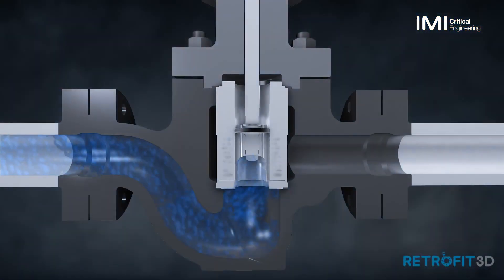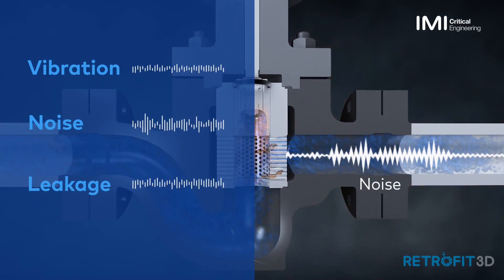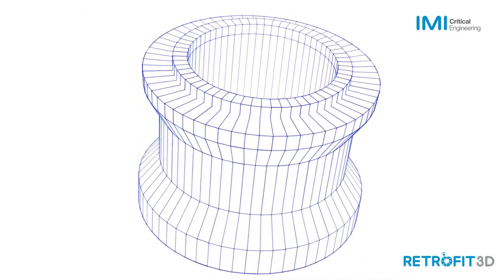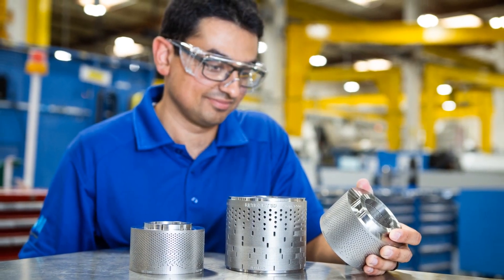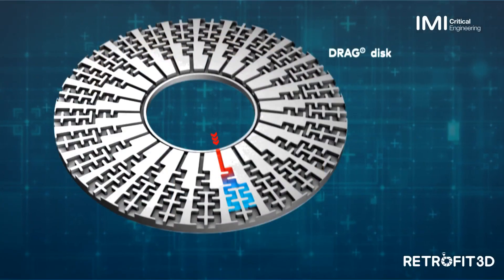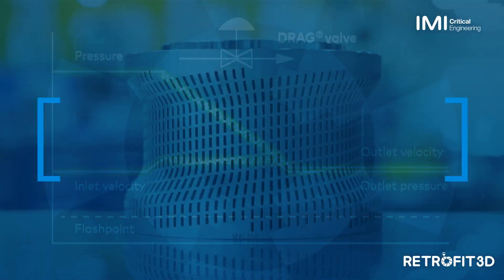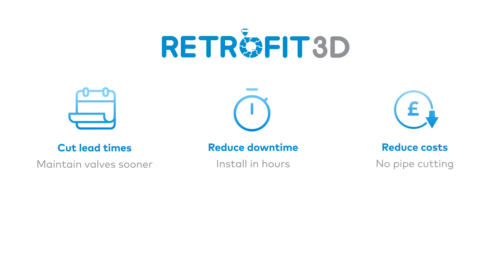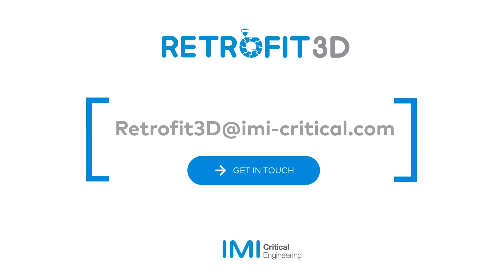Introducing Retrofit3D - A Breakthrough In Control Valve Maintenance | IMI Critical Engineering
Retrofit3D has been developed to eliminate problems in control valves without the need to replace the entire valve. Essentially, Retrofit3D is an engineered trim solution customized to each specific application and process that fits into the existing valve body without the need to change the body and top works.

The guiding principles of their design remain the same as those of DRAG® technology, which is to provide a tailored solution addressing the root cause of the issues. The multi-stage, multi-path DRAG® trim directs fluid through a tortuous trim to incrementally reduce the differential pressure. The DRAG® trim limits velocity head at the trim to eliminate erosion, vibration, and noise problems associated with the valve.